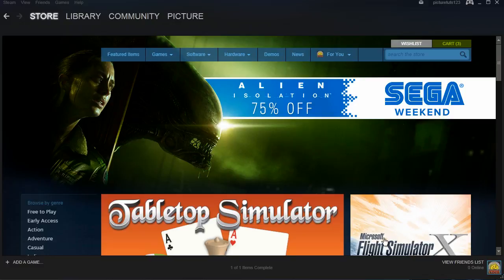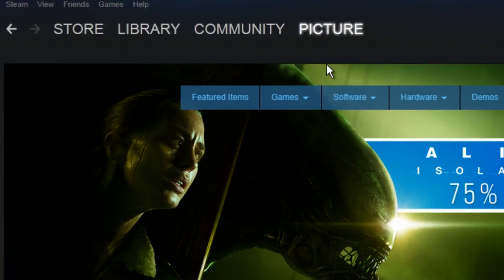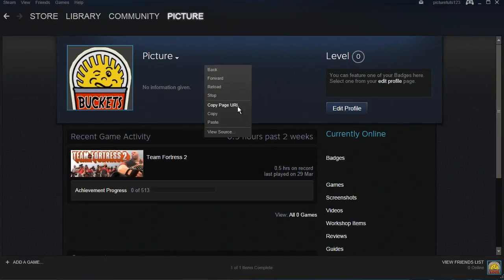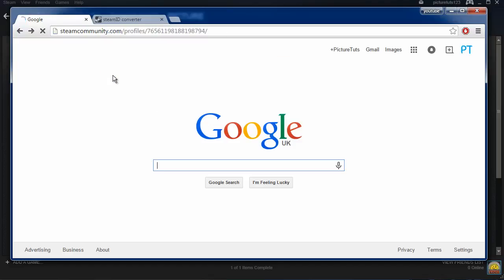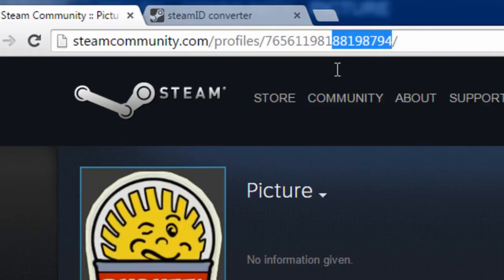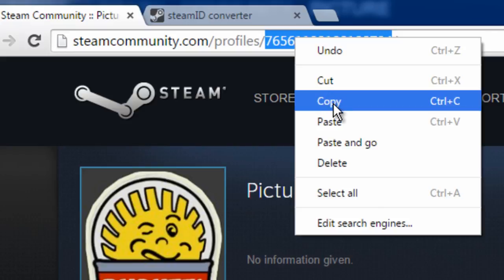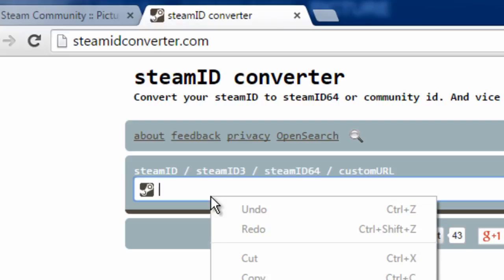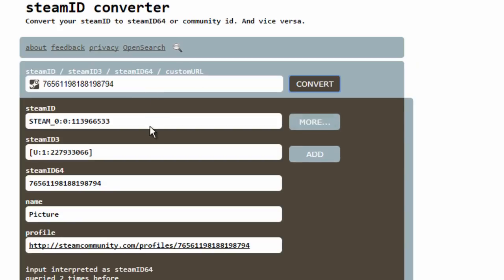How to Find Your Steam ID, Profile ID, Community ID 2017 - How To Find Your Steam ID 2015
How to find your steam ID, your profile ID and your community ID 2015.

To find your steam ID, go to the steam interface, hover over your name and select profile. From here right click anywhere on the page and select 'copy url'. Open a web browser and paste it into the URL box. The string of numbers is your profile ID / community ID.

To get your steam ID, go to the website;

and paste in your profile / community ID, the website will then provide you with your steam ID :)